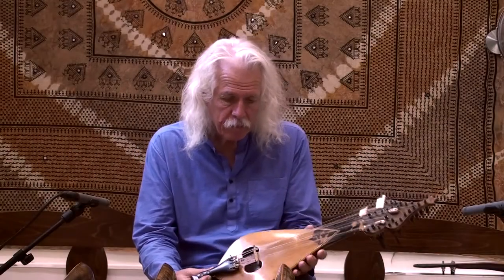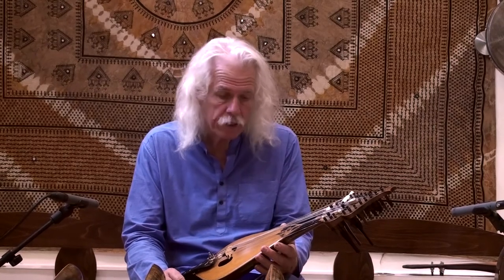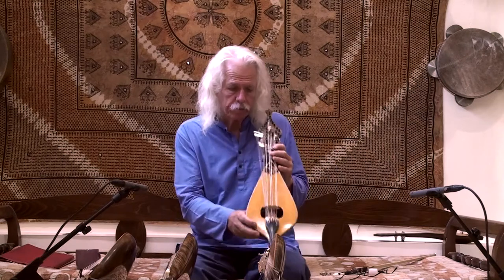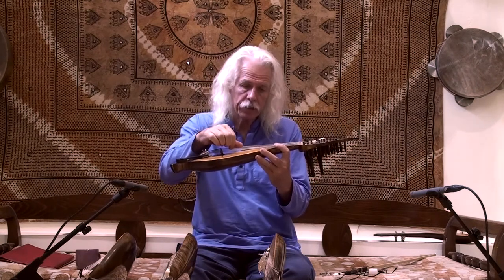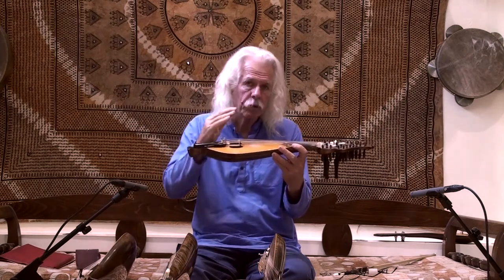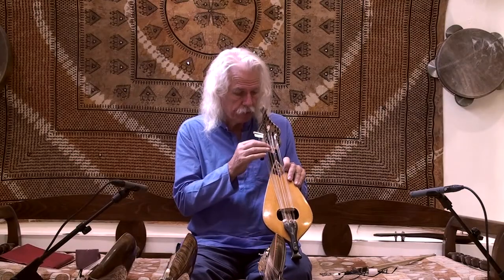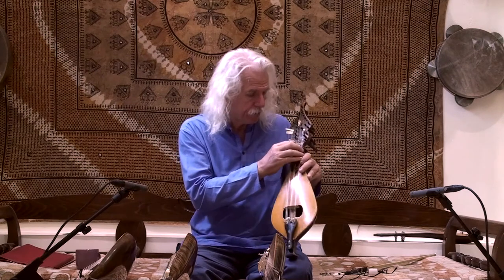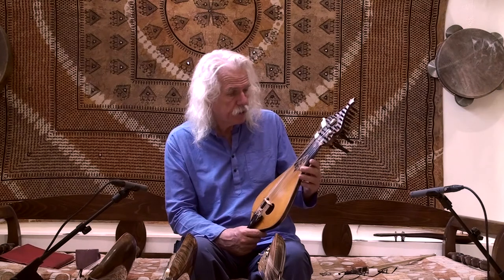Ross Daly: The concept and the tuning of the lyra with sympathetic strings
Ross Daly is presenting the concept and the tuning of the lyras with sympathetic strings. In this video he is describing the tuning of the big model with 22 sympathetic strings.